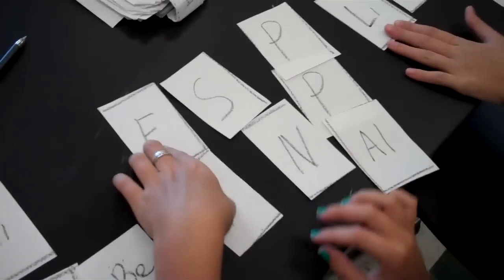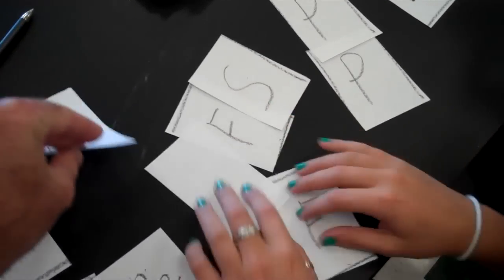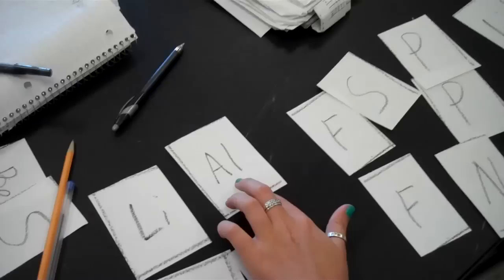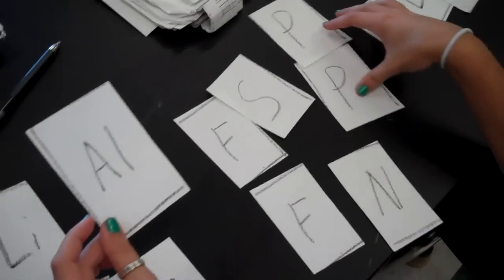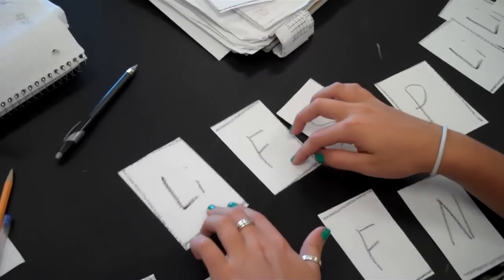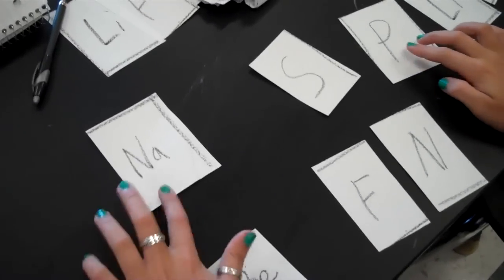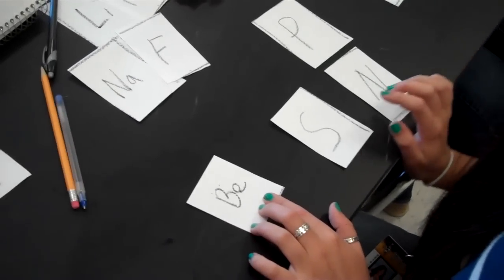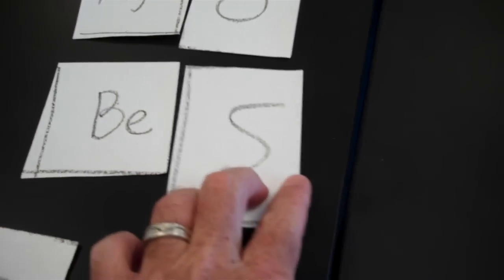IONIC POKER FUN ACTIVITY IONIC BINARY FORMULAS